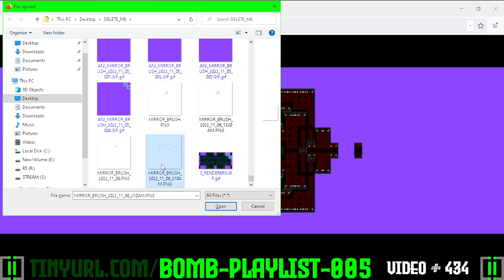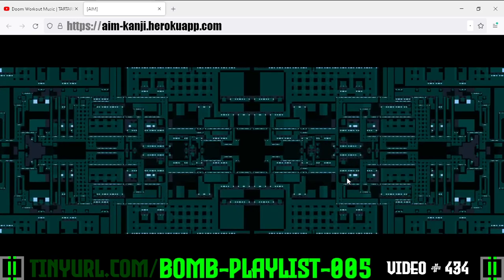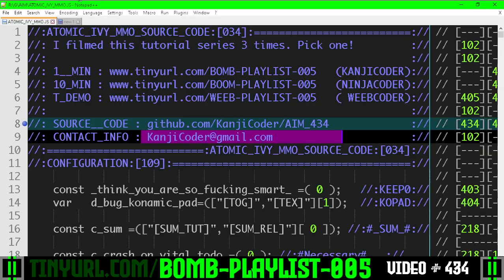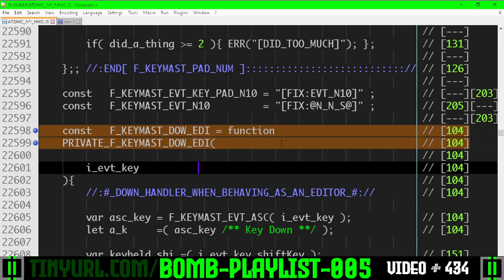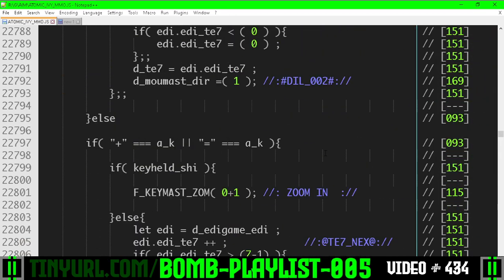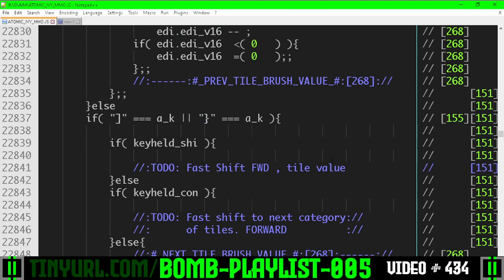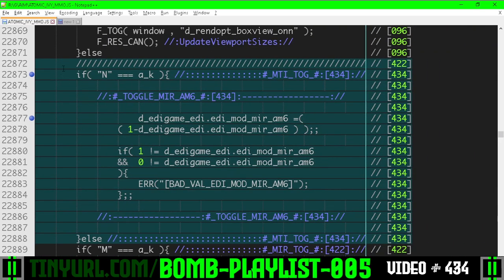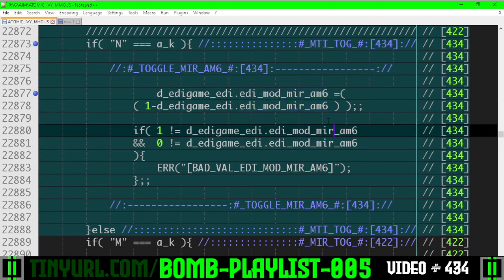434 : MIRMAID (Mirror Maid) PART #14